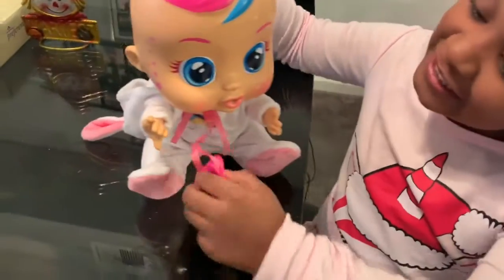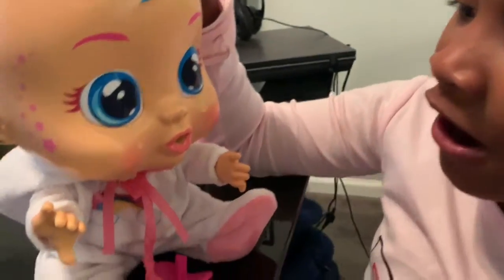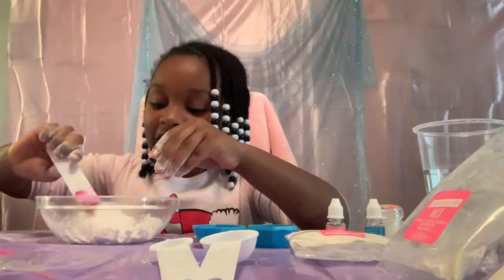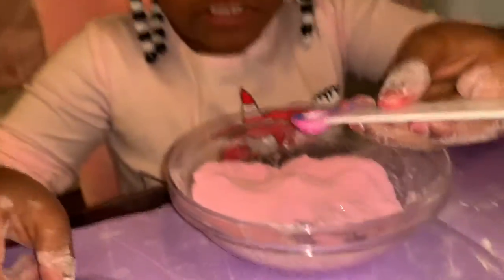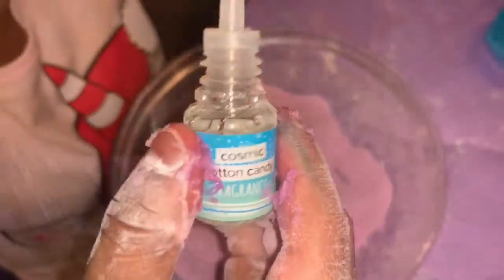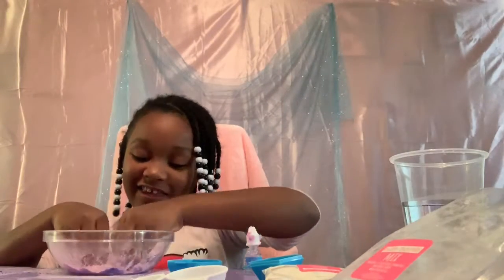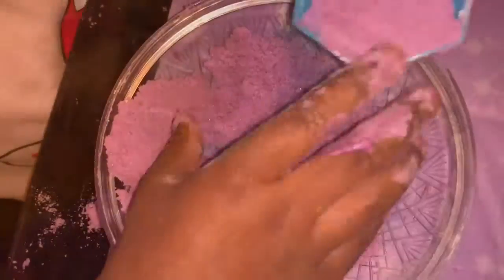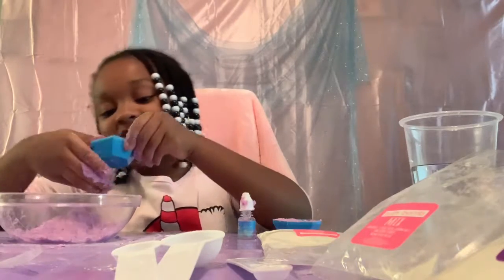Pretty Little Princess Show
Check out what new toy Princess got???